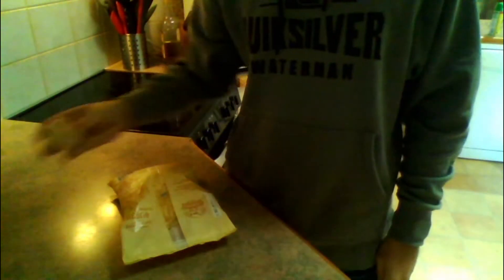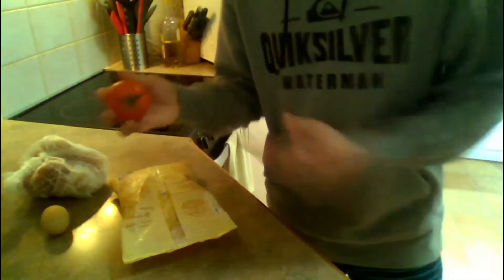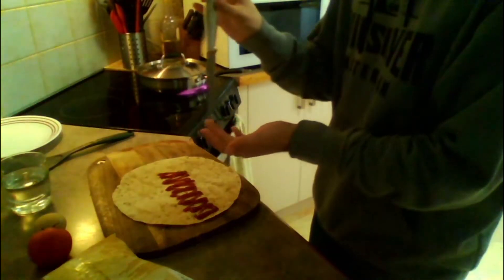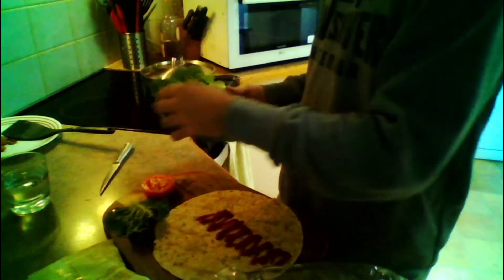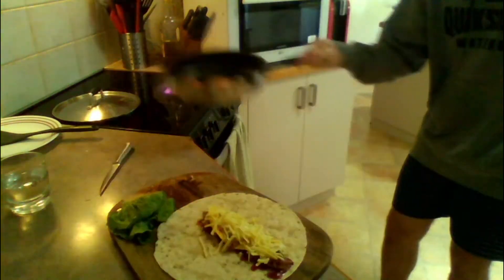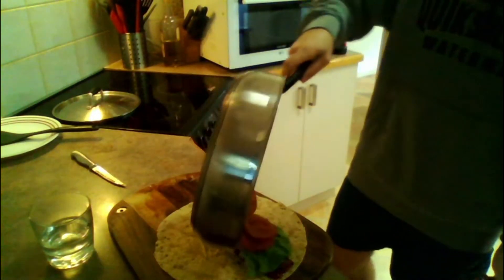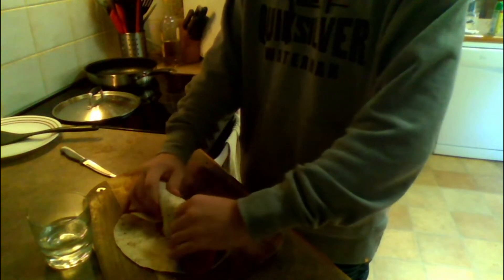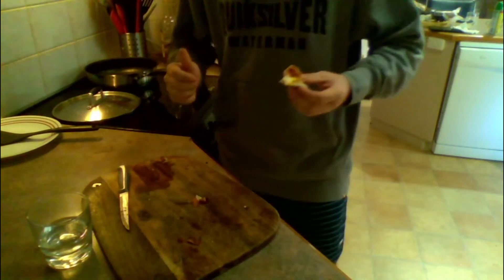Wrap Time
Wraps are tasty